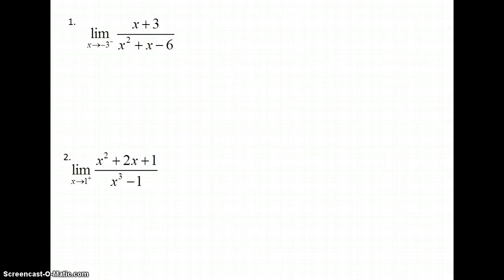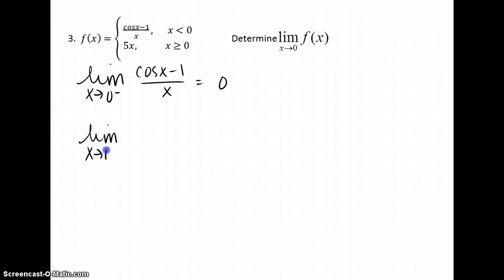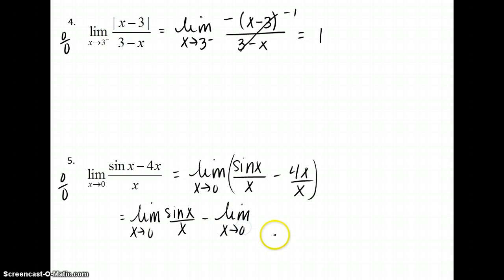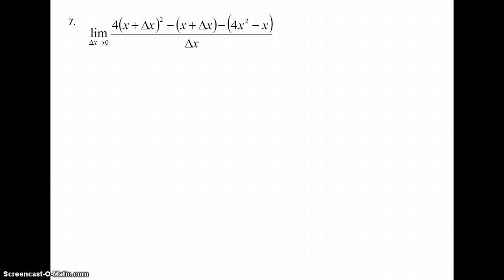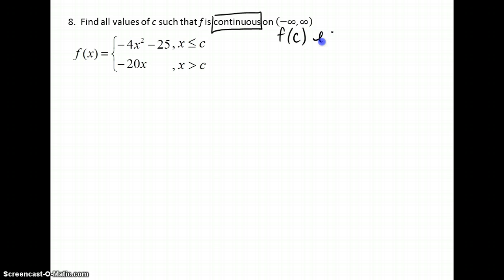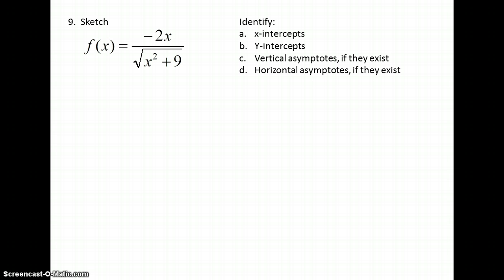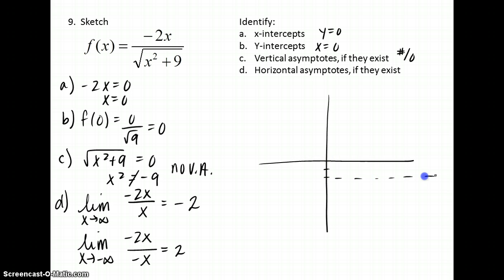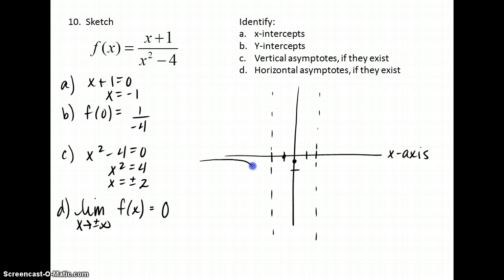Chapter 1 test_mod 7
MOD 7 TEST